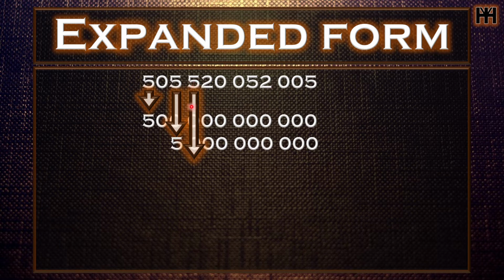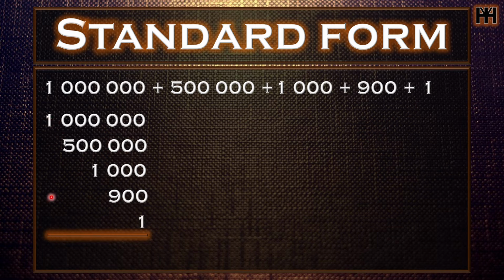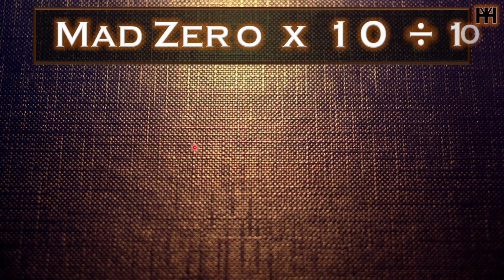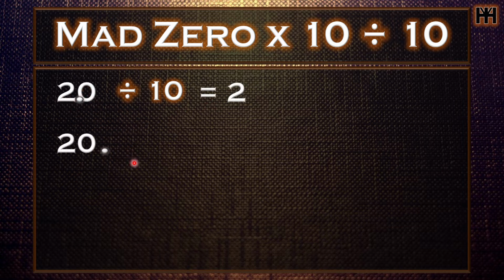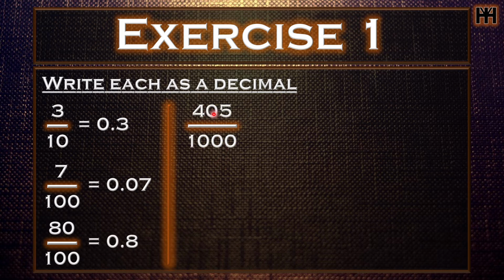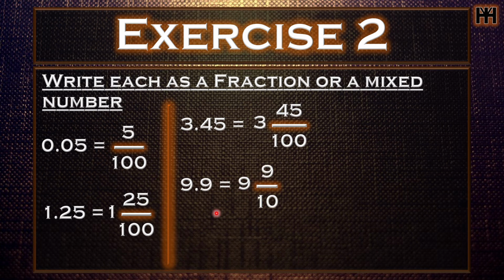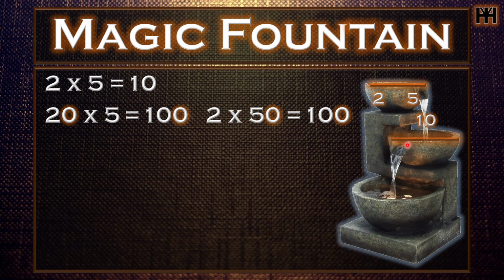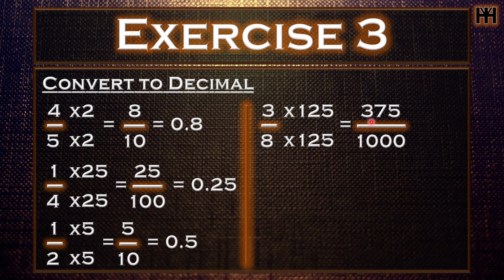Grade 5 Place Value 2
Place Value 2

Best Regards
Hossam Refky